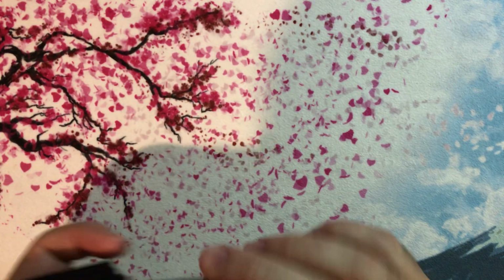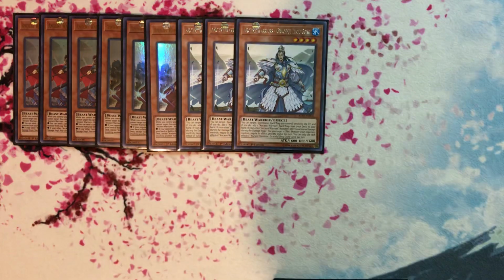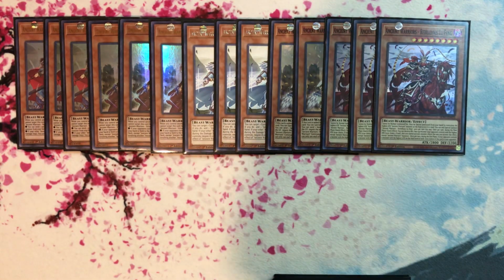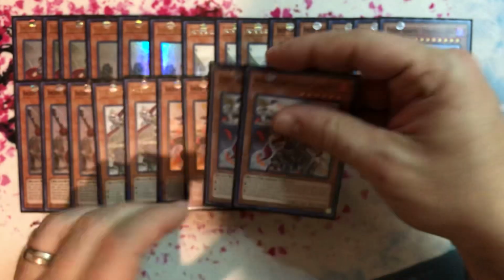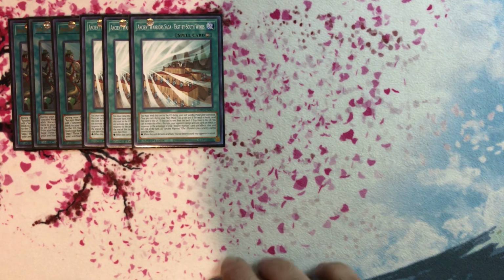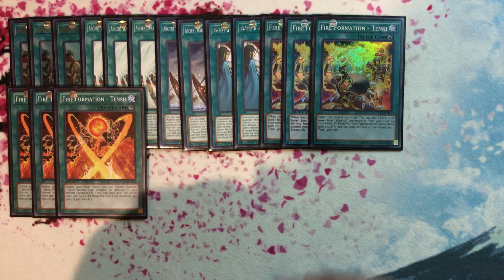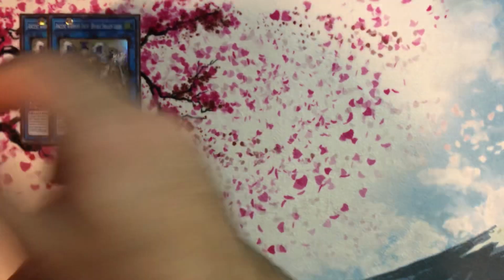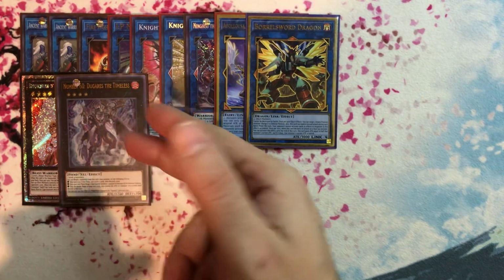Yu-Gi-Oh! Best Ancient Warriors deck 2021!!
Here is the best board breaking deck of 2021, so far! Super fun deck with great artwork and great effects to destroy your opponent and OTK all day!

If you would like to get some Yugioh cards at a great price and also help this channel out, use this tcgplayer